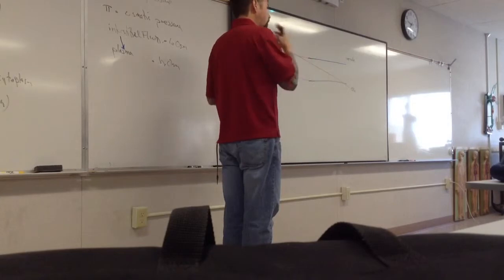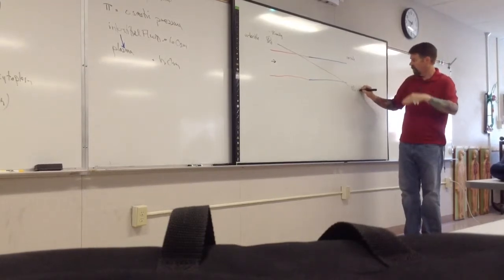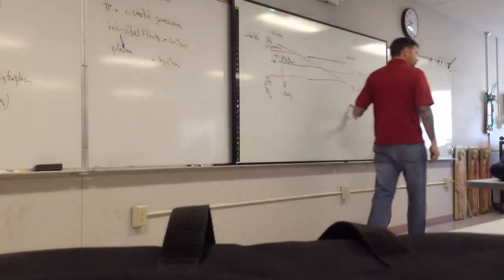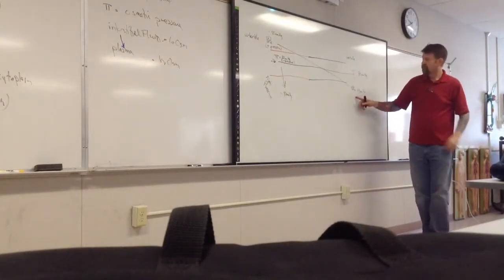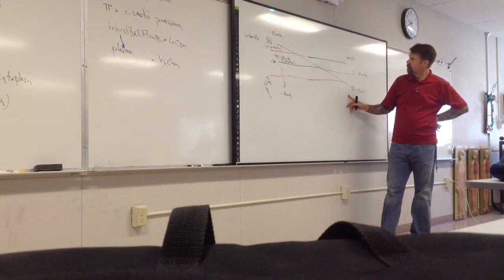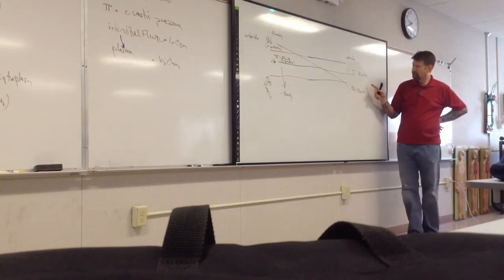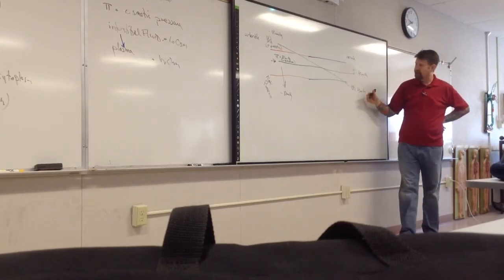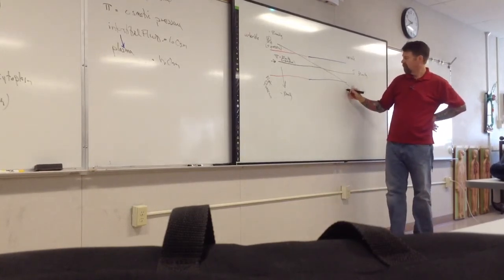Nov 25 part 12